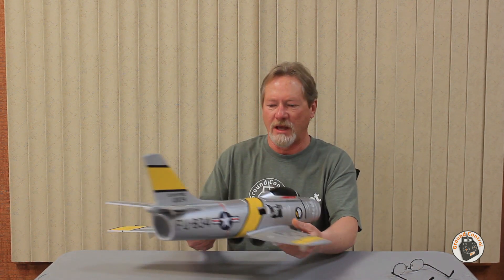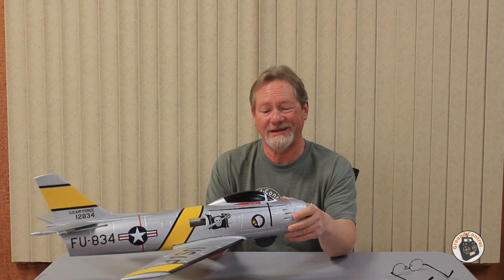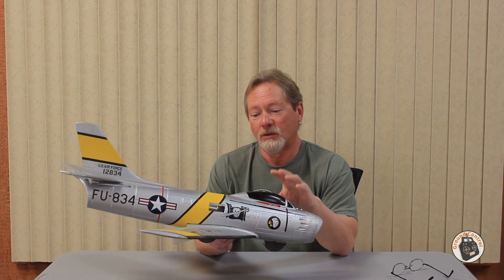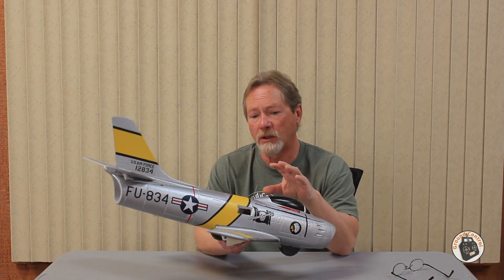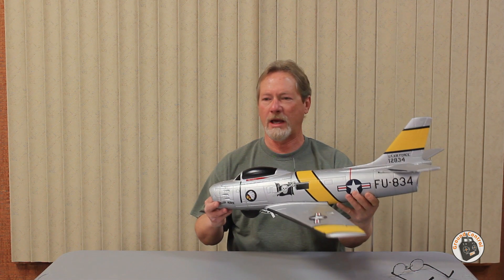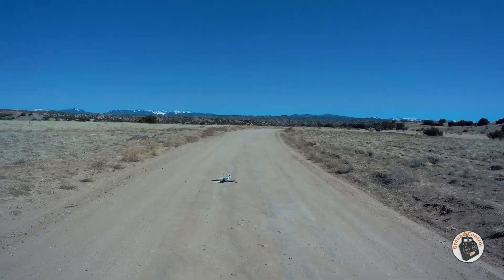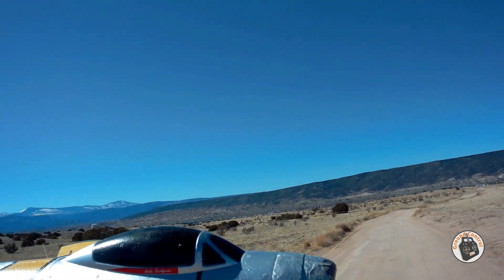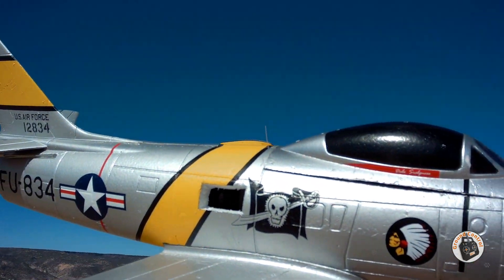Last Flights of the Freewing F86 Sabre Jet - Freewing F86 Sabre Jet 700mm Wingspan 64mm EDF Jet PNF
Turnigy Nano-Tech Plus 1300mAh 4S 70C Lipo Pack w/XT60

Banggood GCRC

Legal